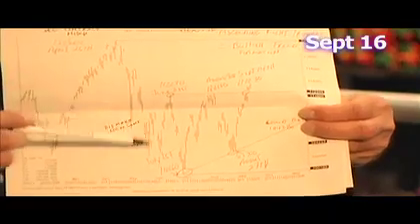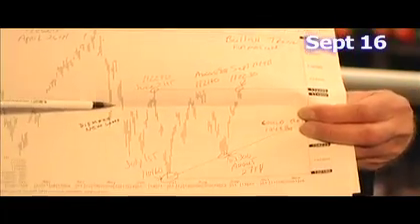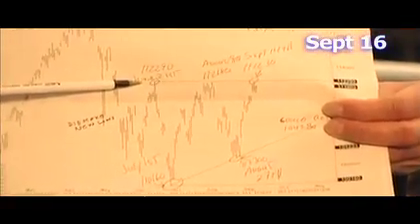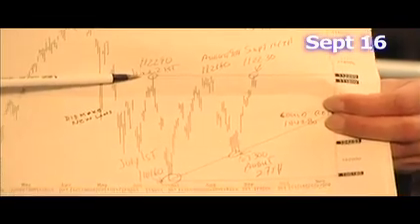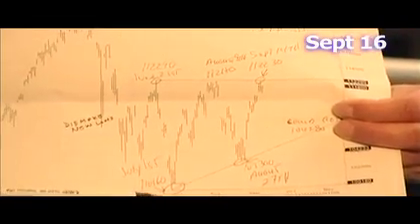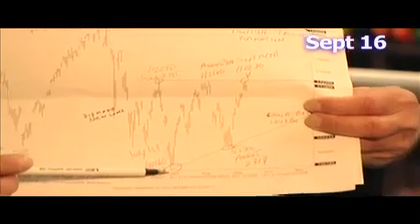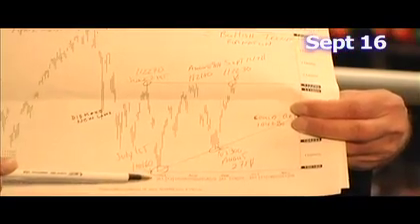Tim's ascending right triangle